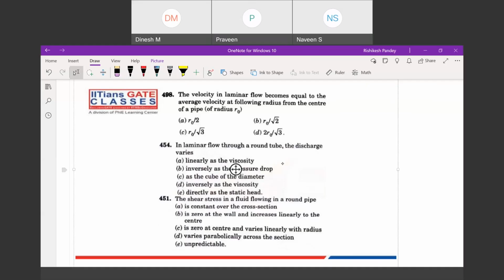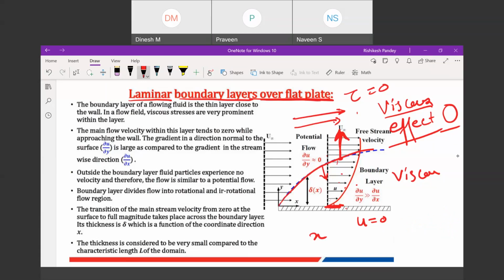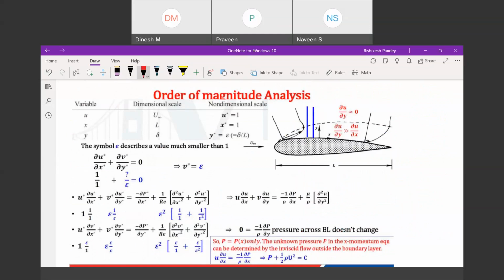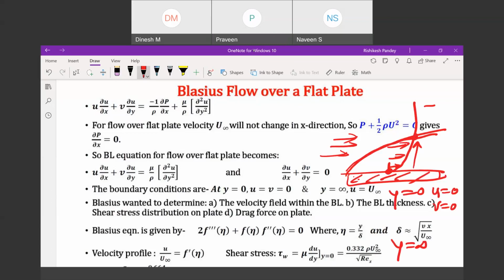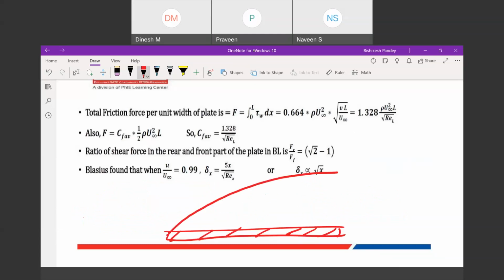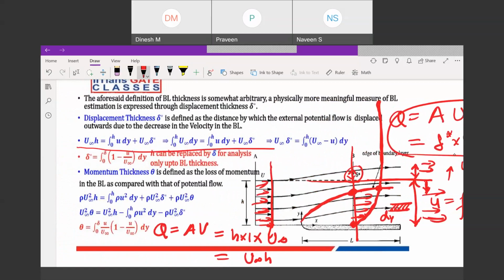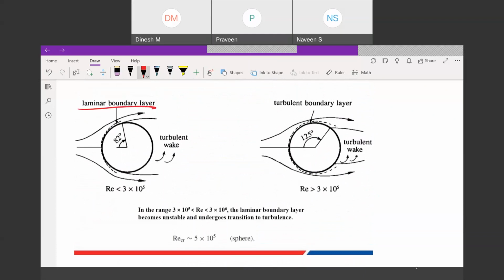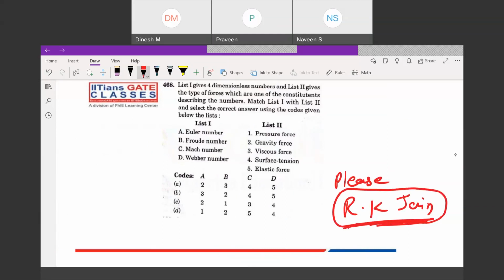Fluid Mechanics L8 | GATE/PSU Mechanical Engineering Online Lectures | GATE ME Live Coaching Classes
✅Salient Features
Regards,
Team IGC